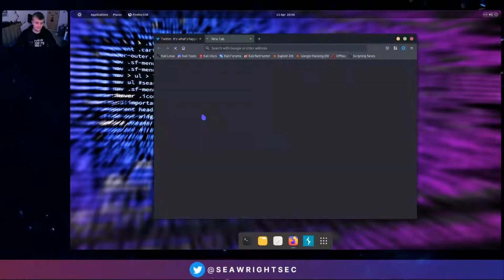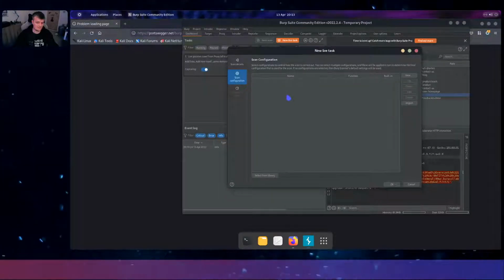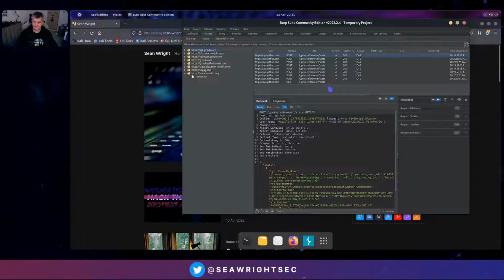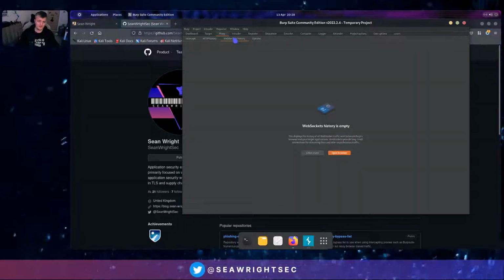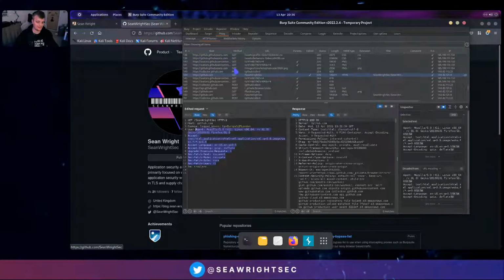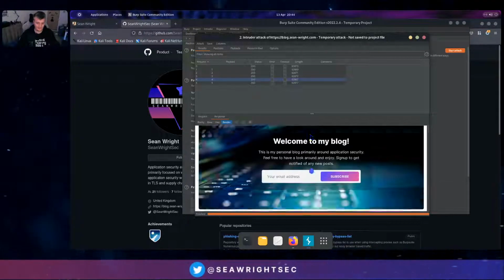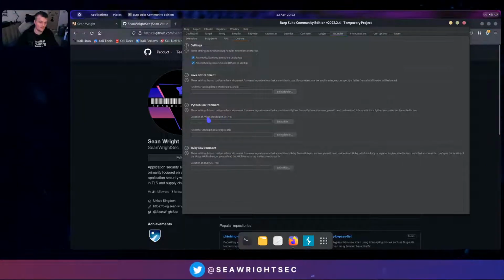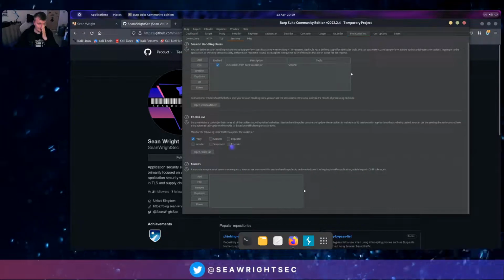SeanWrightSec - Introduction to Burp Suite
In this session I will cover off the amazing tool Burp Suite. I will cover what it is, why it is such a great tool when it comes to testing web applications as well as covering all the different features of it. For this session I will be using the free community edition, which you can download from free. During the session I will be highlighting some of the features that come with the professional edition as well.